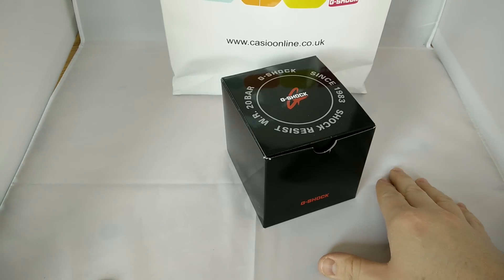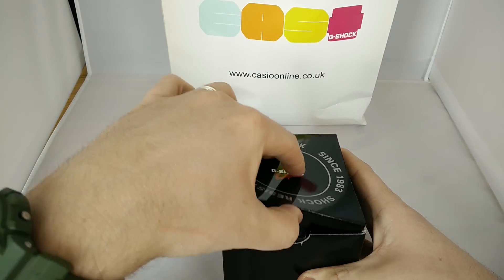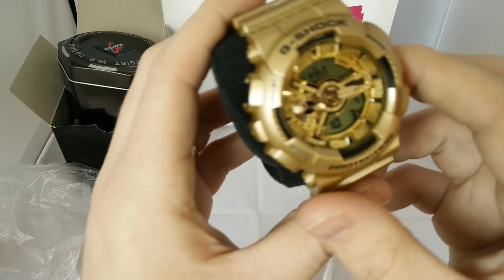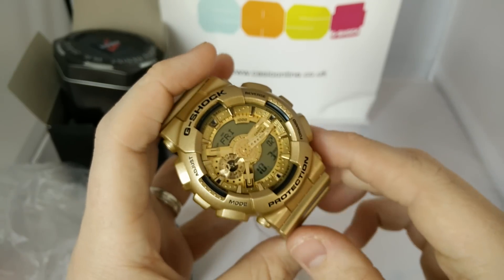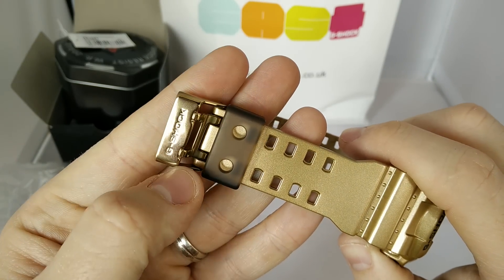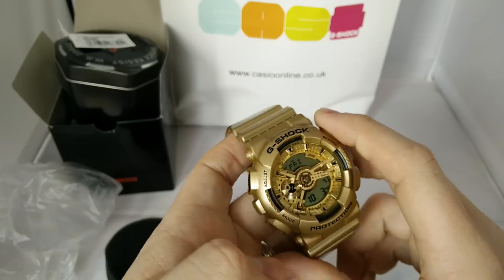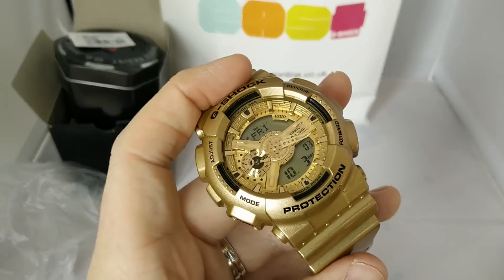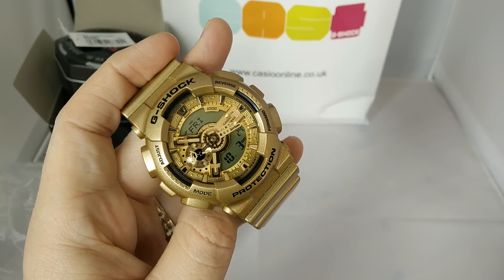Casio GShock GA-110GD-9 review. HD